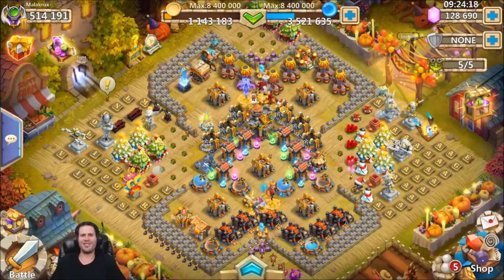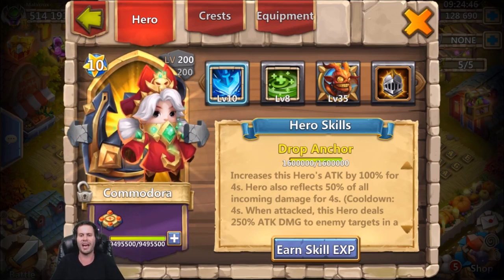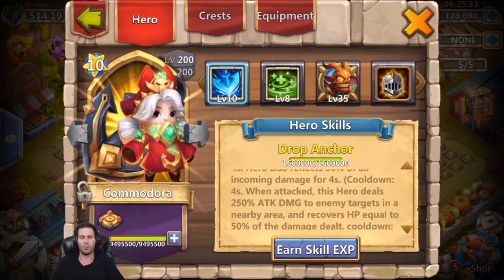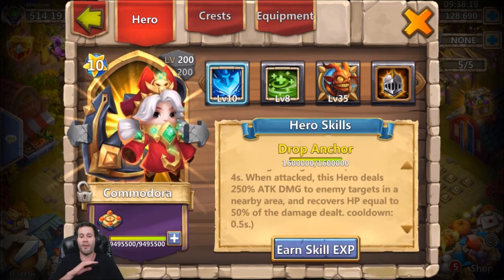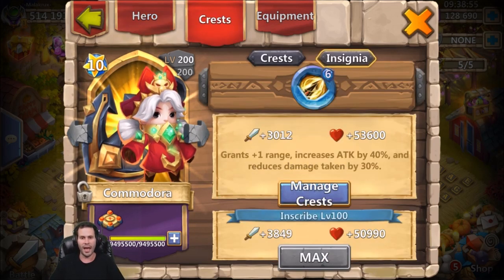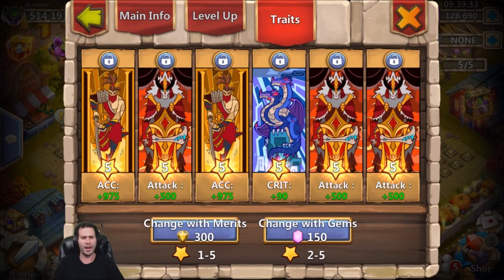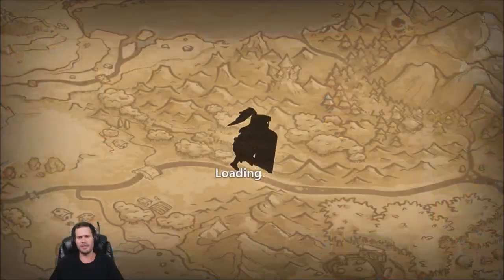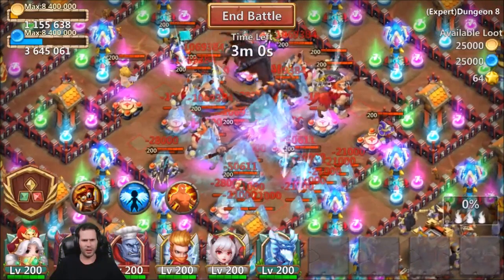Double Evolved Commodora: GAMEPLAY!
Double Evolved Fully maxed Game play of 8/8 Regenerate talent. Enjoy!